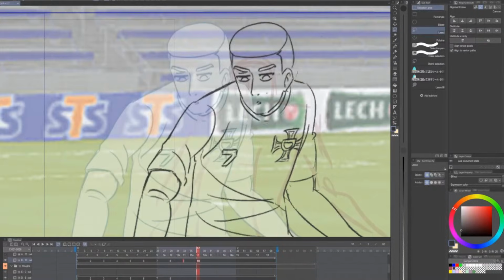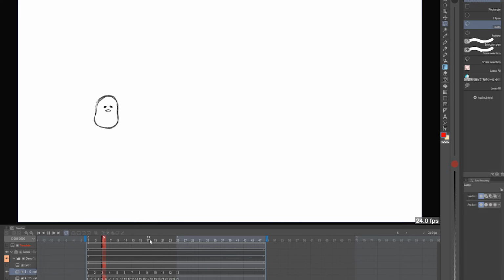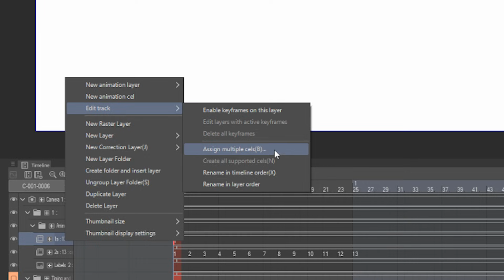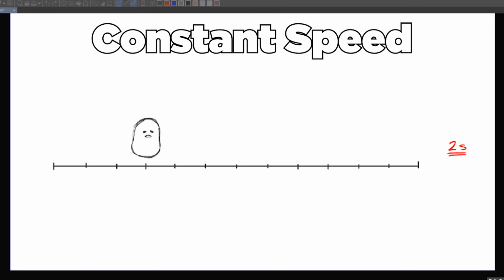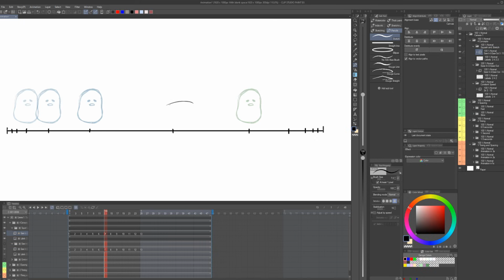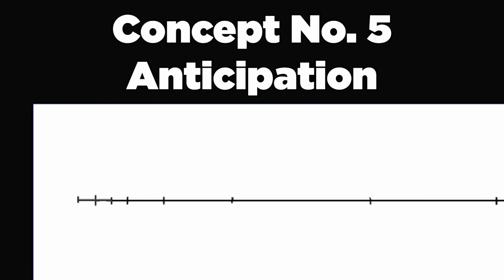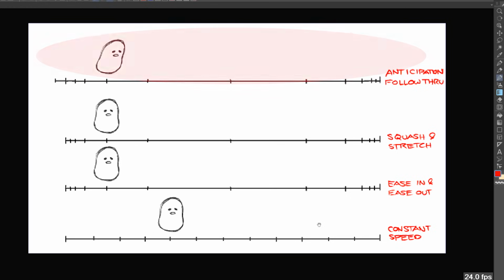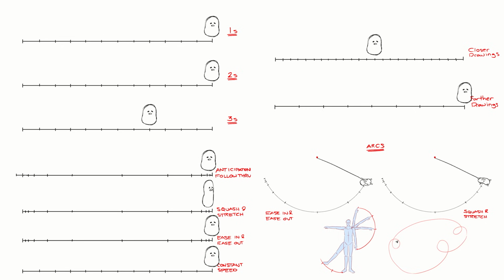How to Animate in Less than 9 Min (7 Concepts of Animation)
If you’ve ever wanted to create your own anime scene from scratch, The How to Make an Anime – Masterclass Part 1 is officially LIVE!
This course also includes all of my 2025 Animation Resources, Cheat Sheets and Video Notes (Worth 50$) for FREE
This course is designed to walk you through the entire beginning of the production pipeline — step-by-step, clearly, and in the same teaching style you’ve come to know from my tutorials. see you there!

This video is all about learning the Basics of Animation with 7 Concepts you will be using the most when animating.